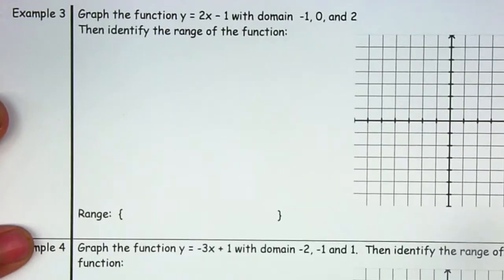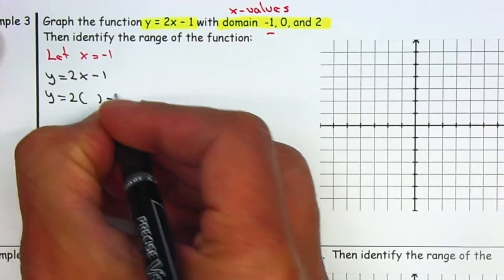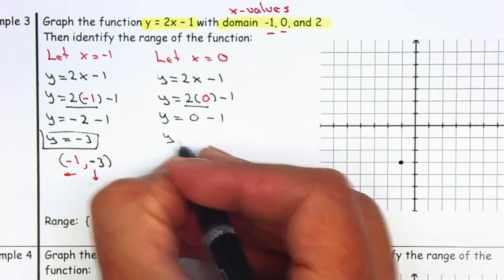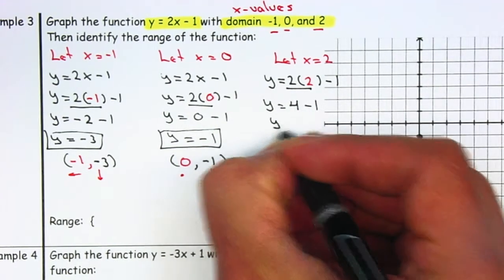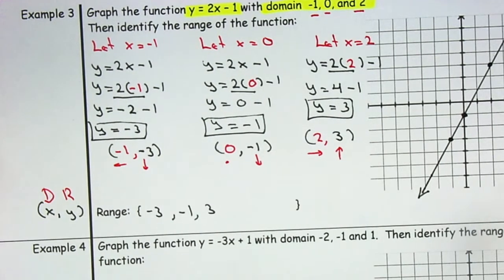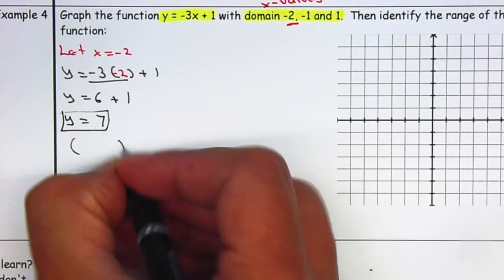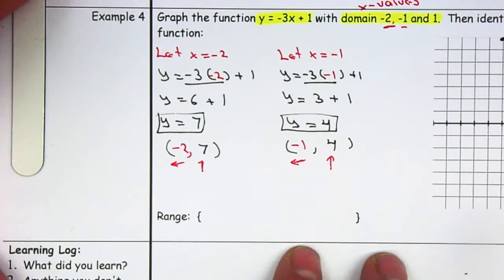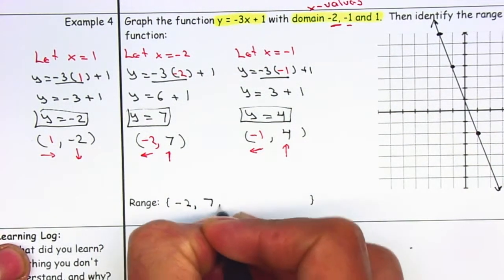Algebra 1 - 3.1 Plotting Points Project Part 2